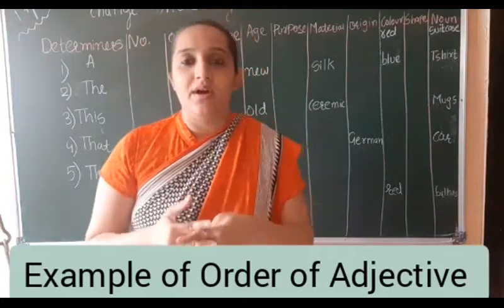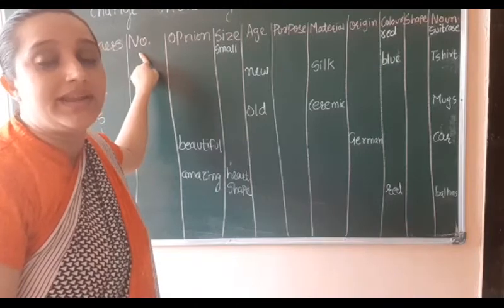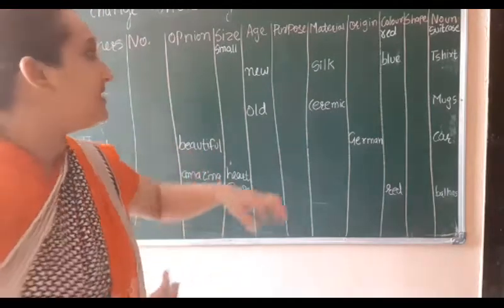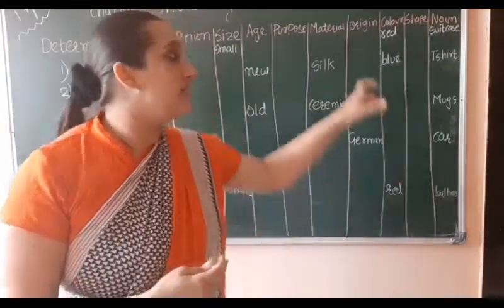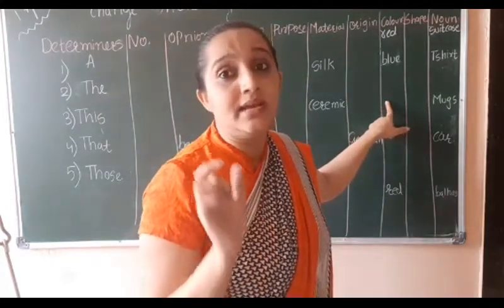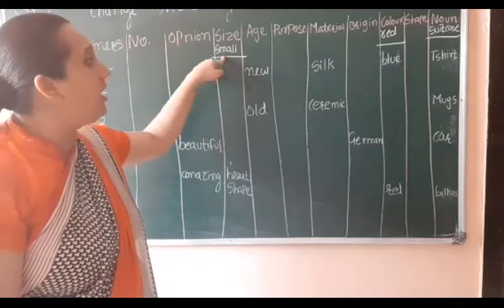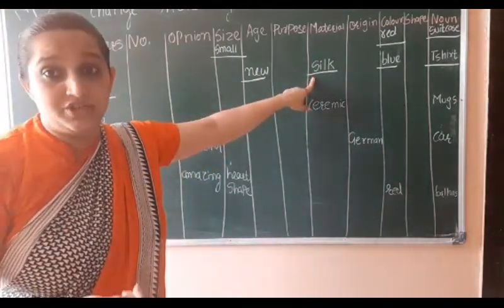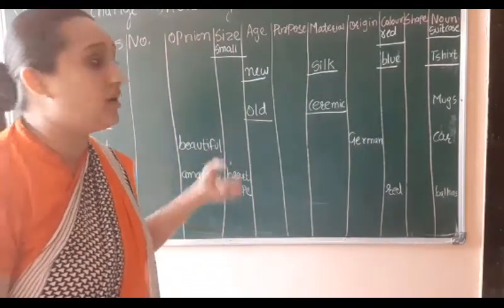Class 7 grammar part 36 18 july